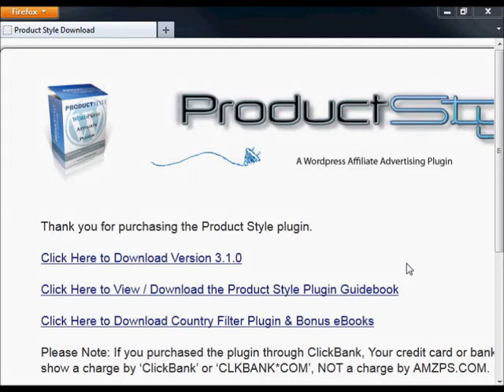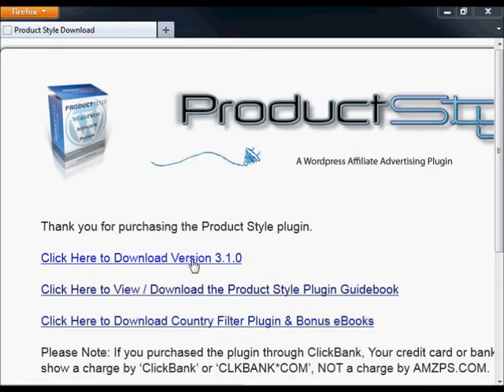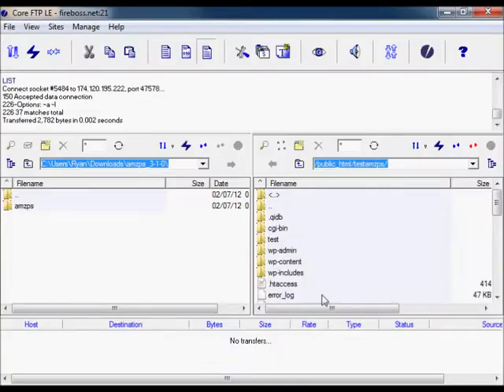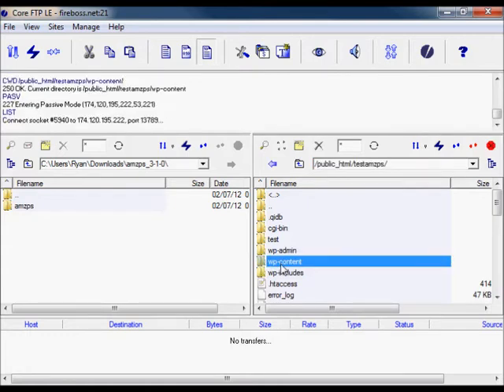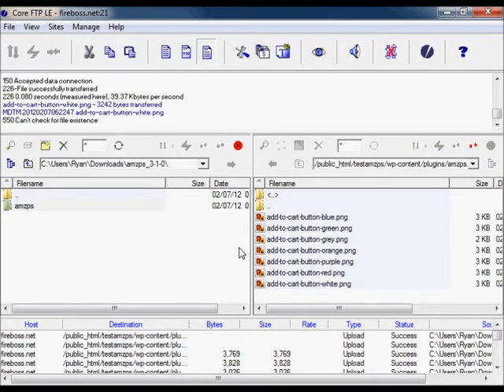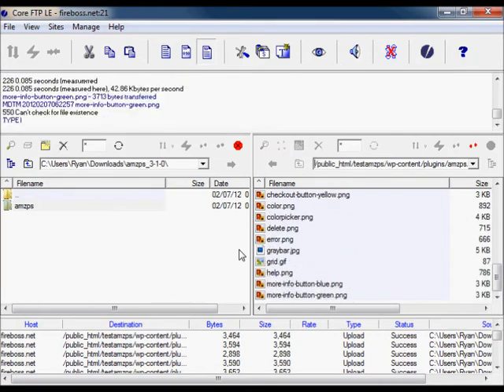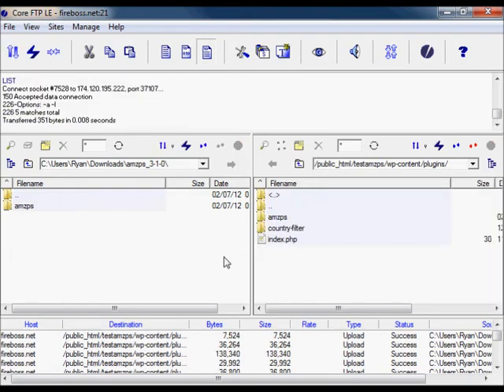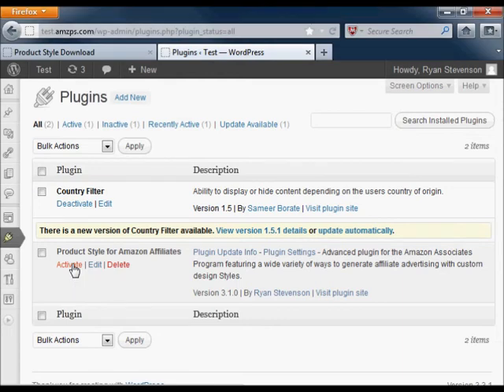Installing the Product Style WordPress Plugin for Amazon Affiliates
This video details how to upload, install, and activate the Product Style WordPress plugin for Amazon Affiliates.